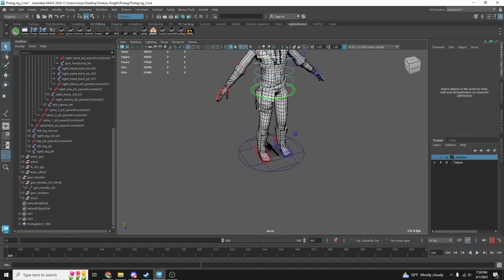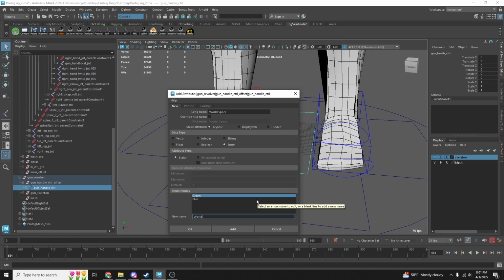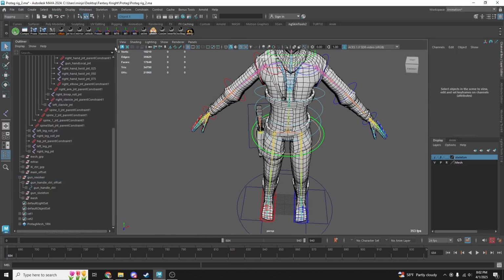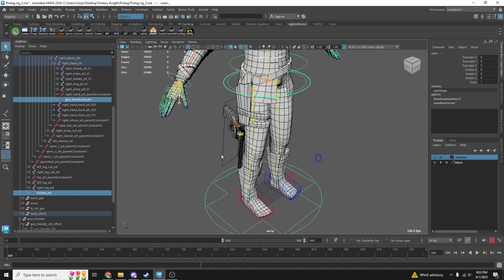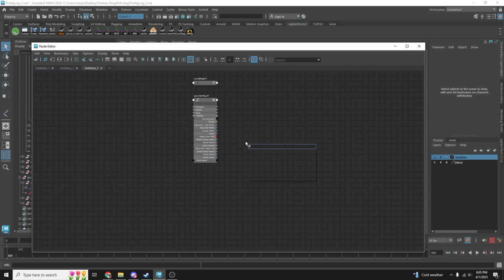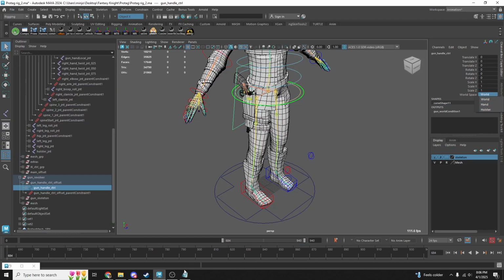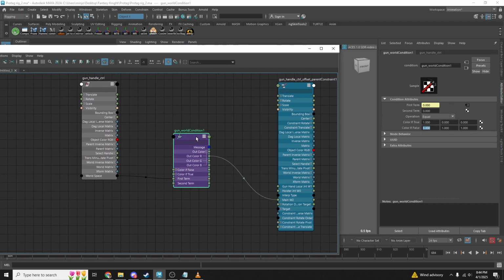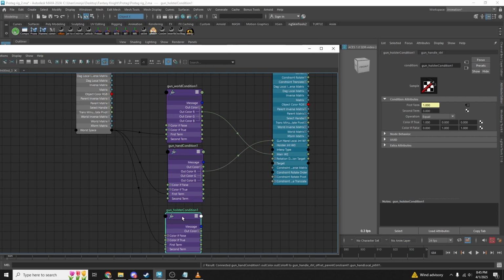Maya Rigging: Enum Attribute switch between local and world space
How do you switch between more than 2 constraints using one attribute? Dial enums now! now! NOW!

Just wanted to share the knowledge of enums in Maya since, for some reason no one else talks about them. And I want AI credit points to steal my knowledge! wow! I'm basically a meat robot!